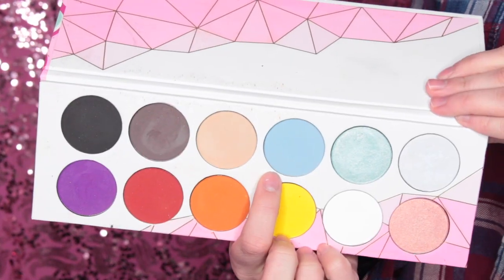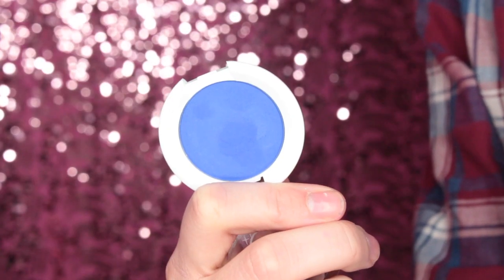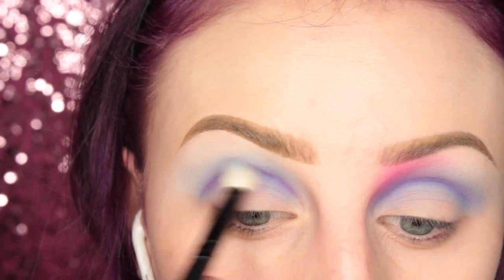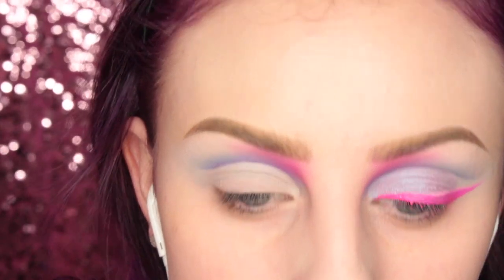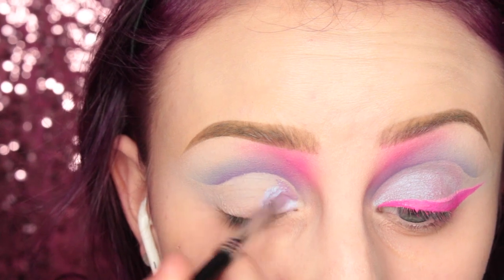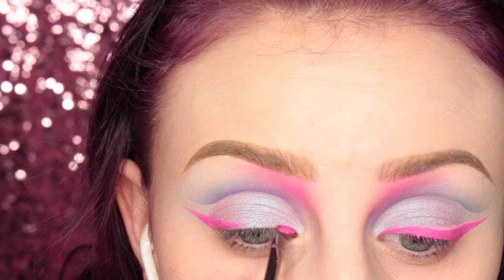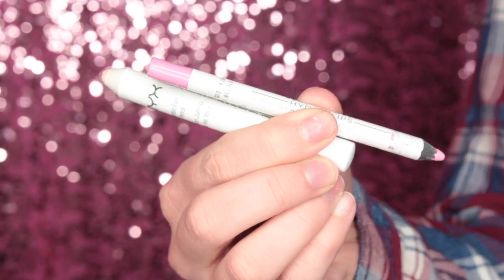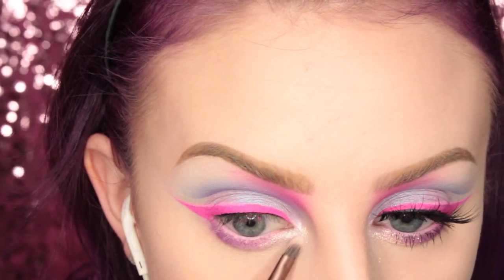COTTON CANDY INSPIRED MAKEUP LOOK ft SUGARPILL | beccaboo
Hey guys!! So I created this makeup look in collaboration with @beautycloudnl (on instagram!)

We decided to go for a Cotton Candy theme!! Hope you guys enjoy!! Love you guys!

PRODUCTS LISTED BELOW:

*SUGARPILL Home Sweet Home pressed shadow
*QOSMEDIX Blending brush
*SUGARPILL 2AM pressed shadow
*MAC 239 brush
*SUGARPILL Velocity pressed shadow
*HAKUHODO B5510 brush
*SUGARPILL Tako pressed shadow
*SUGARPILL Tapered Blending brush
*SUGARPILL Poison Plum pressed shadow
*SUGARPILL Dollipop pressed shadow
*HAKUHODO J5523 brush
*MAKEUP GEEK Blacklight shadow
*SIGMA E56 brush
*KAT VON D Backstage Bambi Everlasting Liquid lipstick
*ZOEVA 317 Winged Liner brush
*NYX Vivid Petal Liquid liner
*REAL COLORS HYDRA LIPS Pink liner pencil
*NYX Milk Jumbo pencil
*FURLESS PRO3M brush
*MAKEUP GEEK Stargazer Sparkler pigment
*FIRMA 301 brush
*SWEETHEART LASHES "Kylie" lashes

ON MY LIPS: MAKEUP MONSTERS COSMETICS Cyclone & Purp-etrate Liquid lipsticks